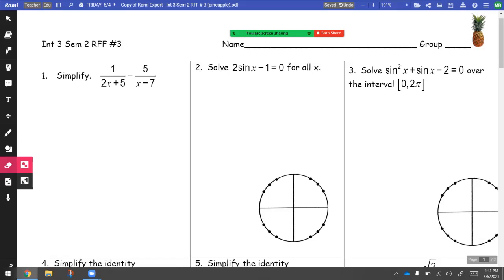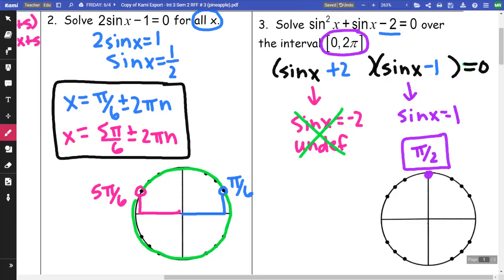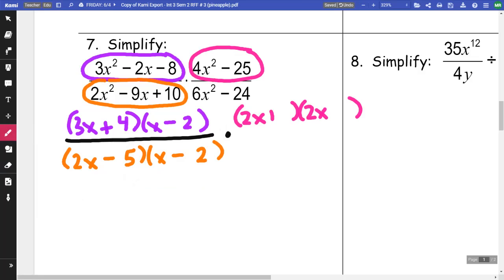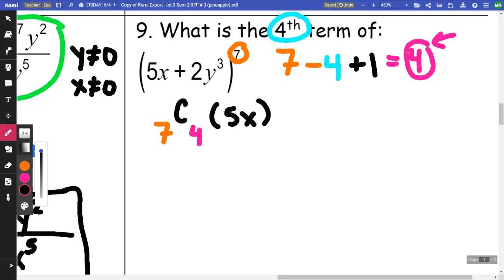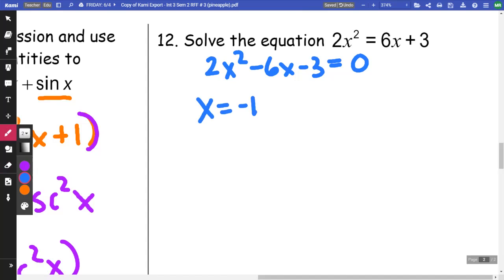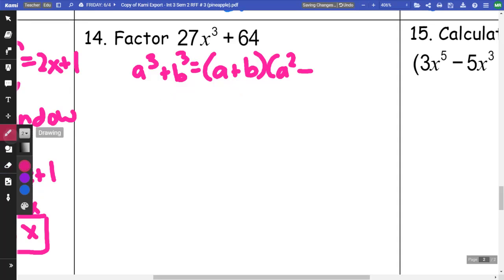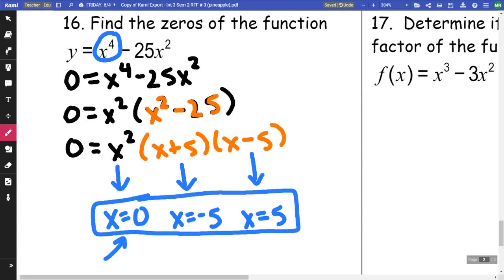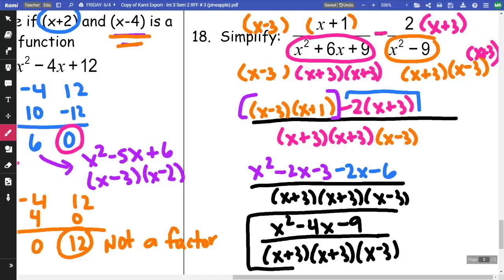Int 3 Sem 2 RFF #3 Pineapple